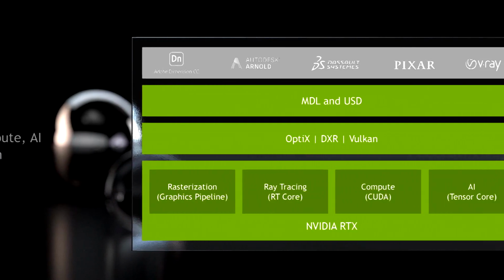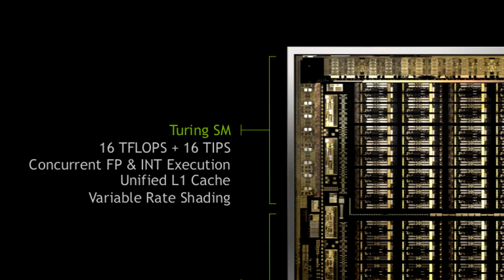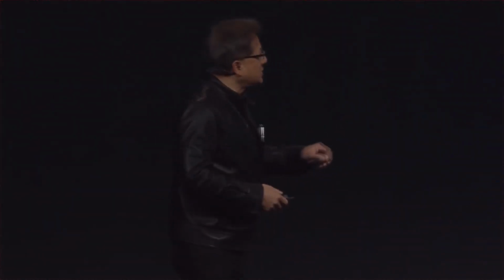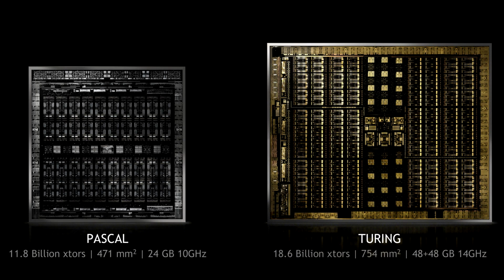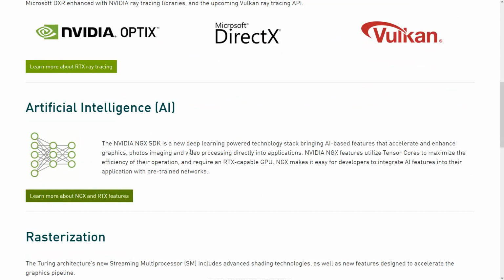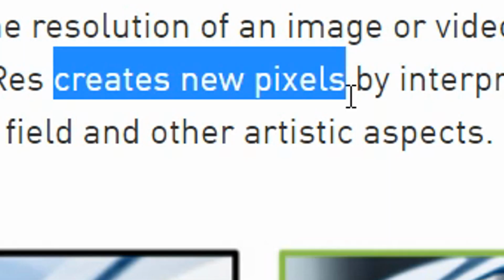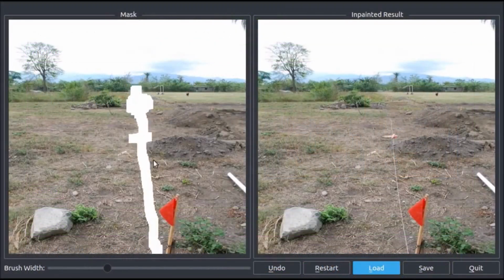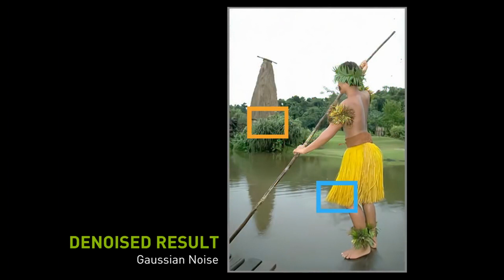Nvidia Turing Architecture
Looking at Nvidia's new, intelligent Turing RTX GPU in detail.

00:00 Chaser
00:20 Introduction
01:00 Tour of The Turing Chip
03:05 Real Time Ray Tracing Kepler style
03:40 Real Time Ray Tracing Turing style
04:44 Pascal vs Turing
05:18 Benchmarking Turing
05:48 Nvidia RTX

Artificial Intelligence
 07:01 Artificial Intelligence (AI) and Nvidia NGX
 10:48 Deep learning example
 11:19 Creative machine intelligence

12:12 Geforce RTX Chaser